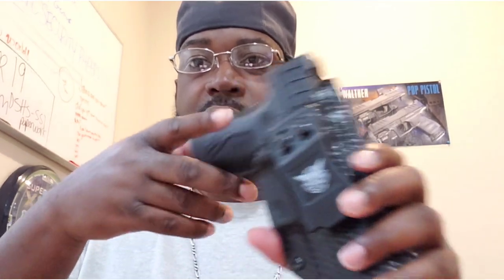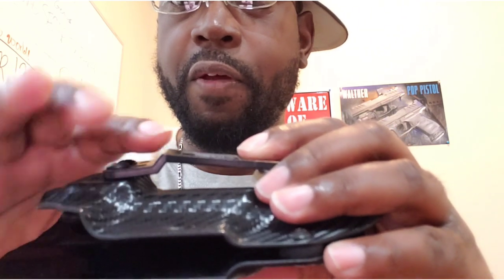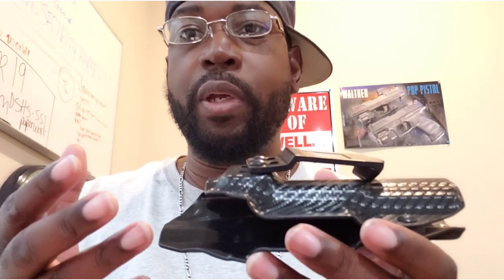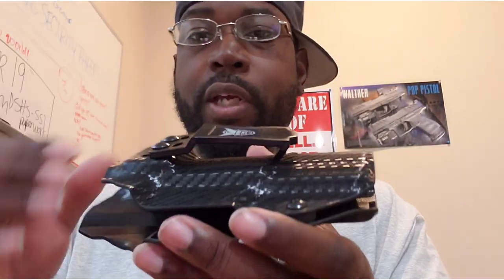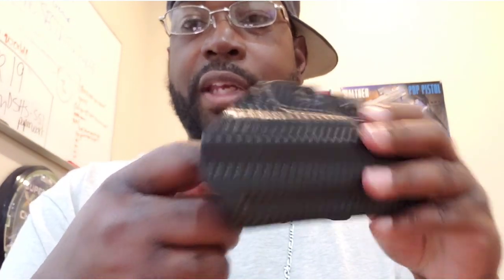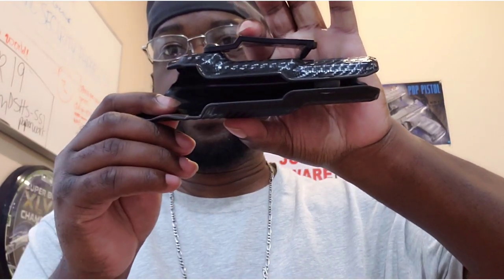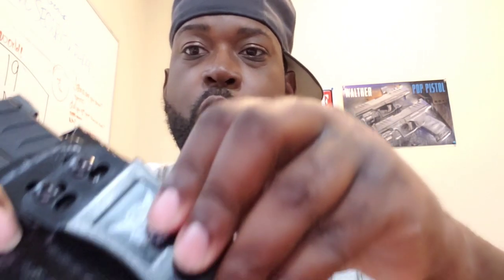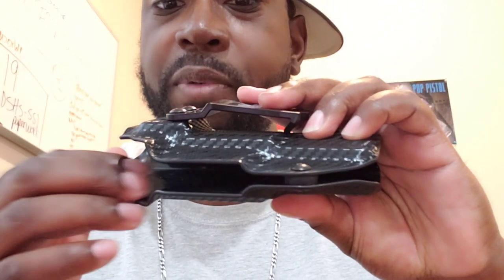We the People Holster for XDM 3.8 Elite 10mm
We the people holster review